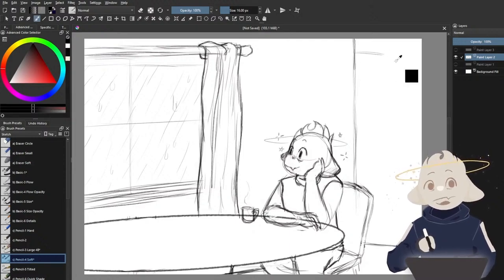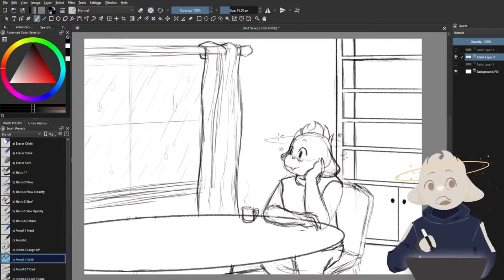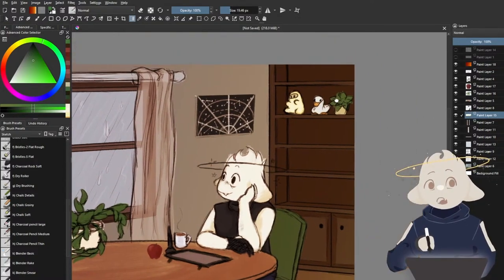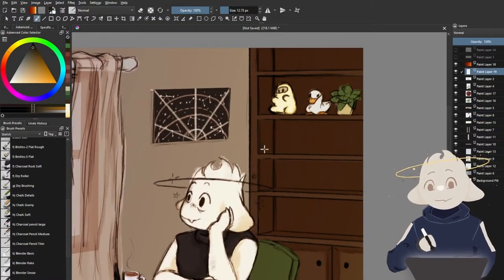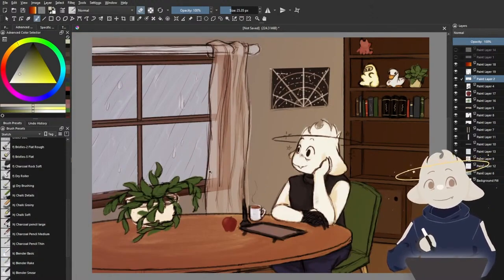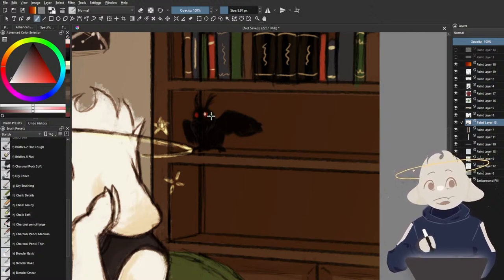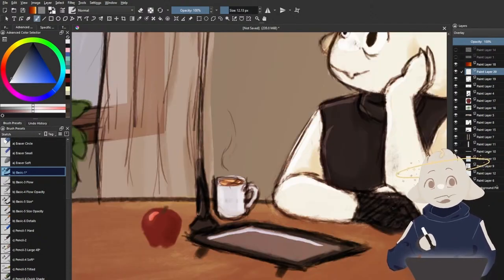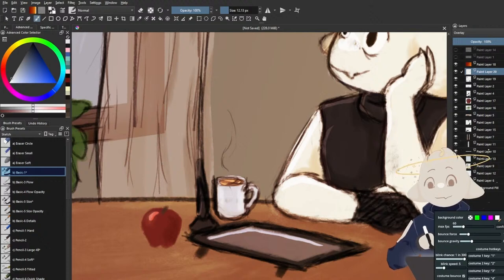Stream Highlights -8/7/2024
I tried out live streaming for the first time and had a lot of fun. here's a short speedpaint/highlight reel for those who don't feel like watching the full vod.